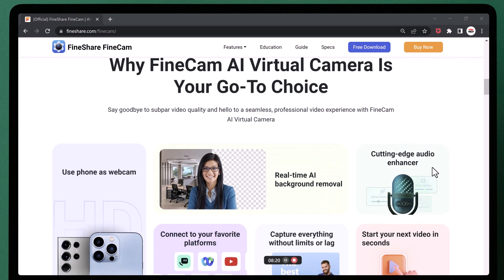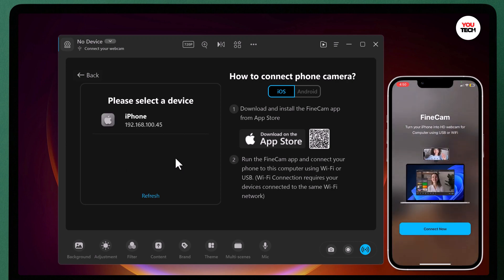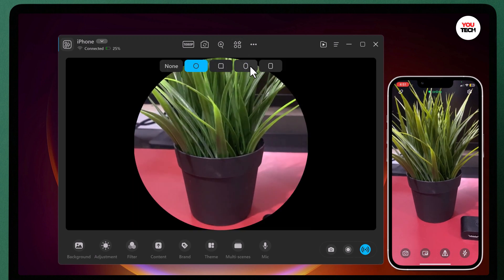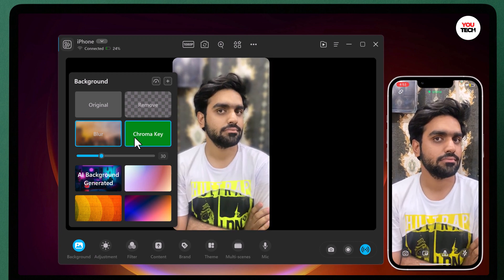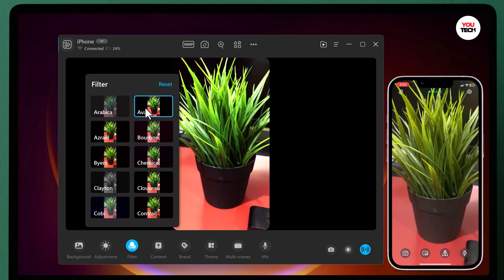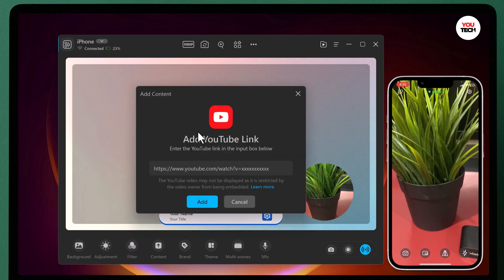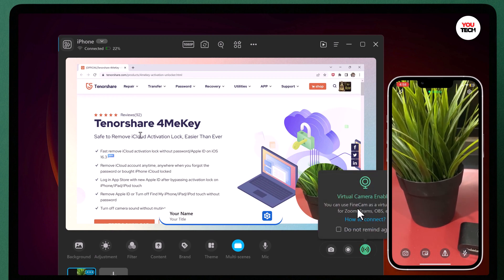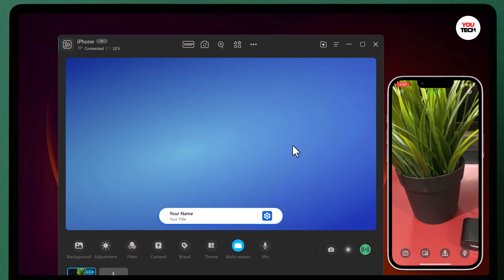How To Use Phone As a Webcam for FREE! (Android & iPhone)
How To Use Phone As a Webcam for FREE! (Android & iPhone).  Transform your iPhone/Android Phone into a high-quality webcam for your video calls, livestreams, and online meetings. Using your Phone  as a webcam is an easy and cost-effective way to upgrade your video setup without having to buy an expensive webcam.